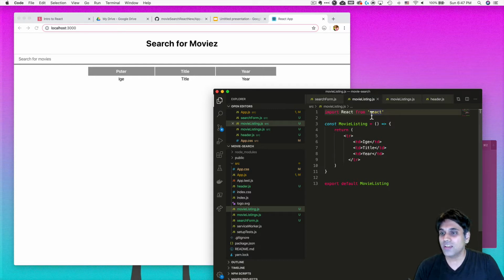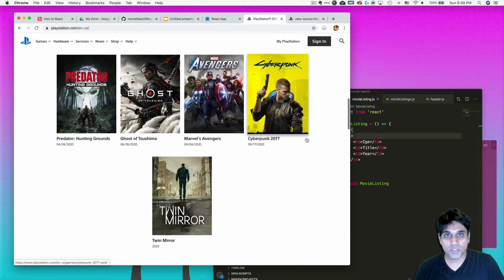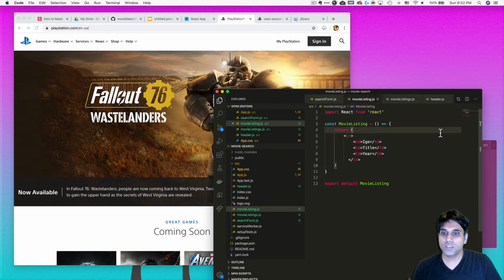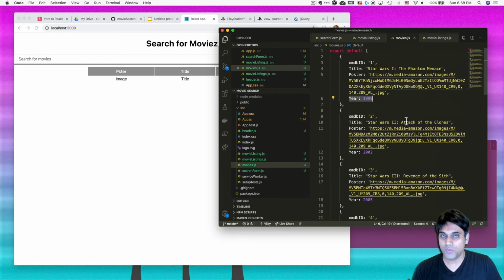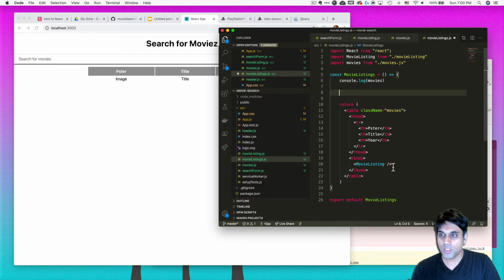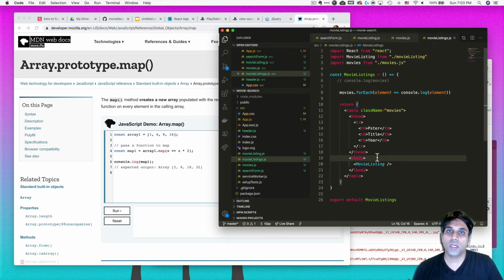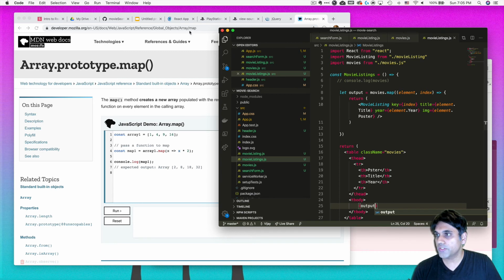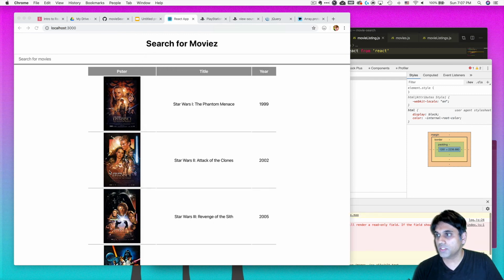Intro To React - Build A Movie Search Project - 06